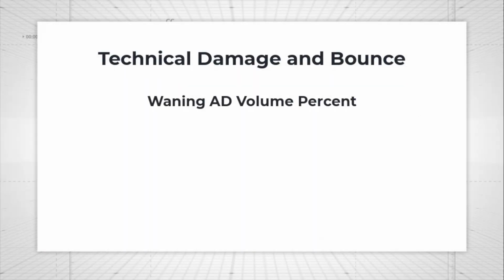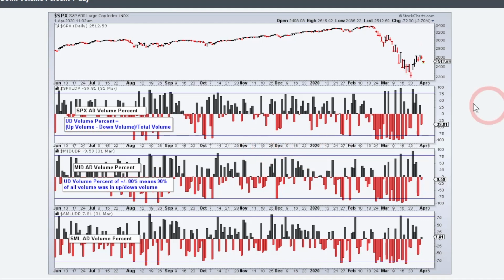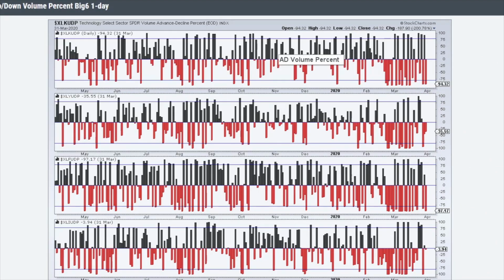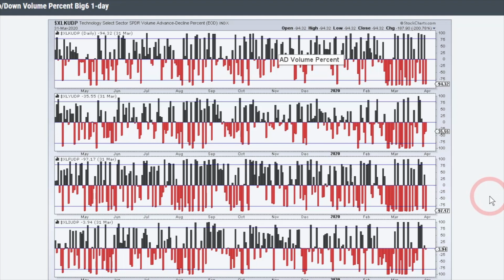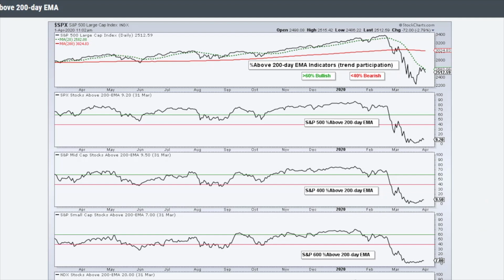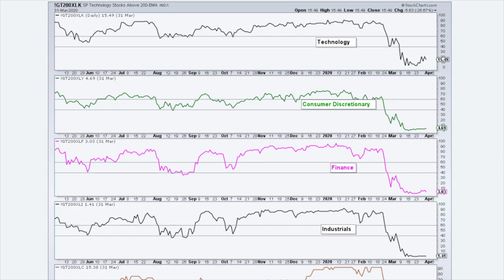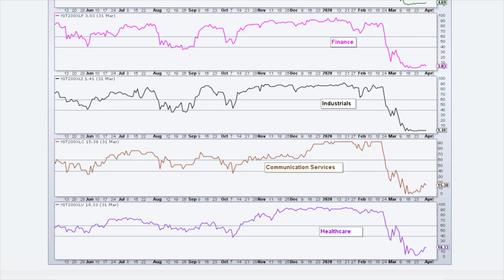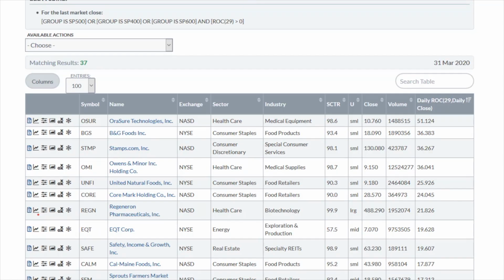Technical Damage and Rising Correlations (04.02.20) | Arthur Hill, CMT | Next Level Charting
The S&P 500 got a big bounce last week, but the percentage of stocks above the 200-day EMA remains at very low levels for the major stock indexes and key sectors. Even though two sectors are showing some short-term relative strength, they are still in long-term downtrends and we are still in a bear market. Keep in mind that correlations rise in bear markets.

Waning AD Volume Percent  1:06
XLY, XLI and XLF Lag on Bounce  4:19
Bear Market Levels for %Above 200-Day EMA  8:01
XLK and XLV Lead Bounce, But ...  9:09
Correlations Rise in Bear Markets 12:54